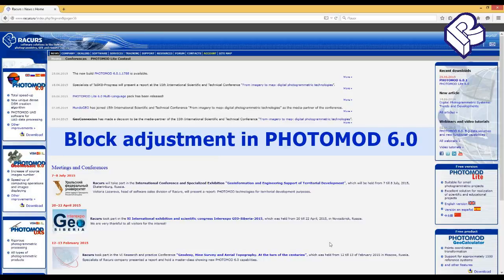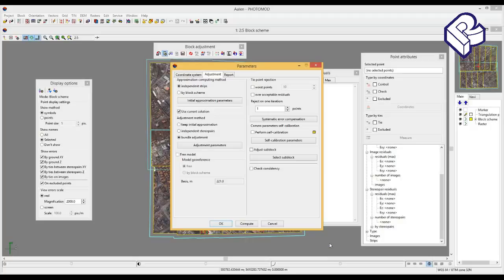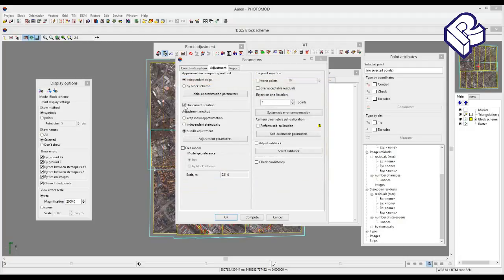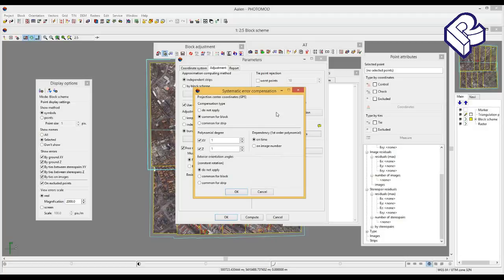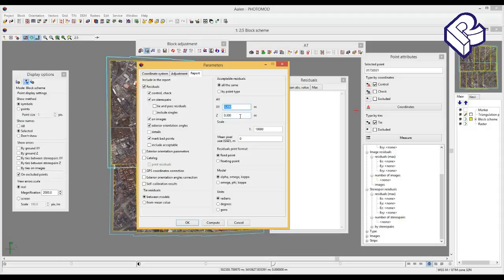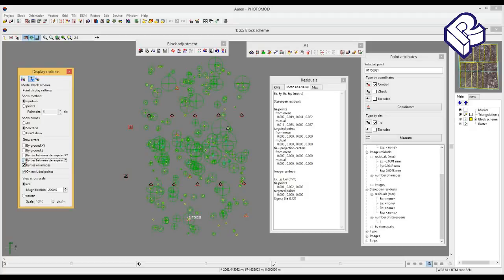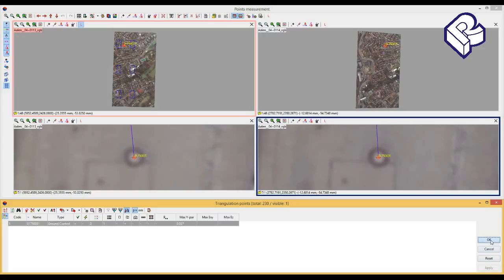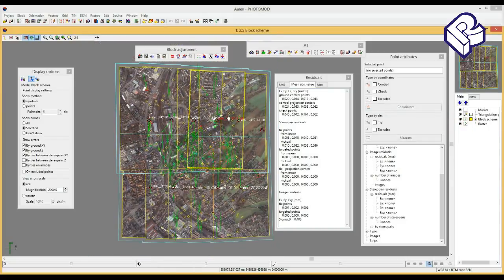Block adjustment in PHOTOMOD 6.0